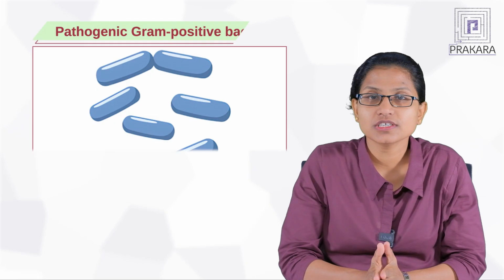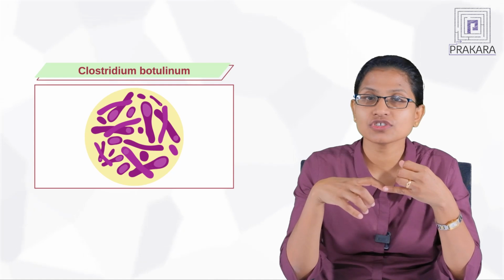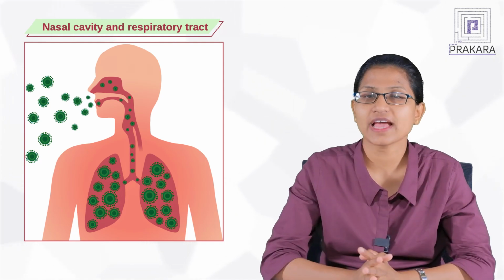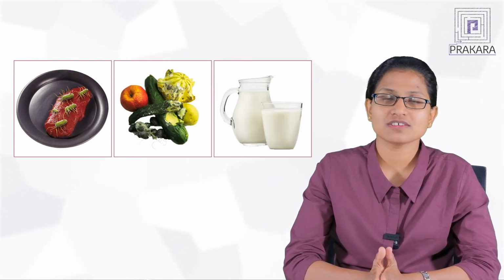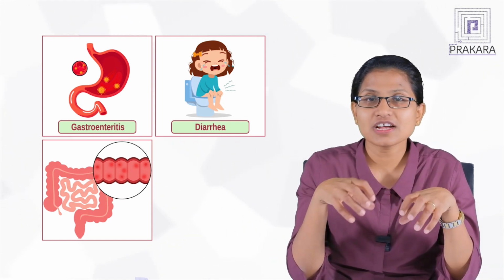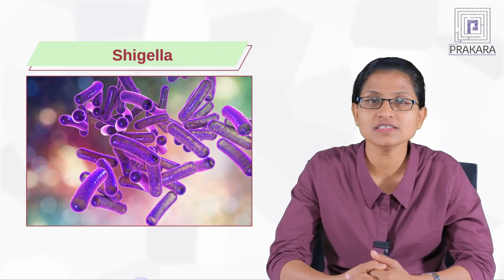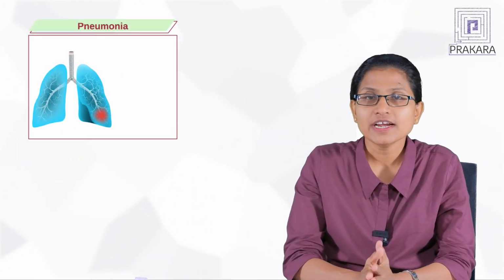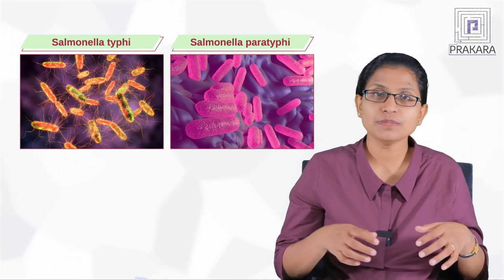Bacteria Explained || A Microbiology Guide for Physiotherapy Students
Get a clear understanding of bacteria and their role in microbiology! This video, tailored for Bachelor of Physiotherapy (BPT) students, explores the structure, classification, and significance of bacteria in health and disease. Perfect for students aiming to strengthen their foundational knowledge in microbiology.

For more Batchelor of physiotherapy Academic success
Download the prakara app now: